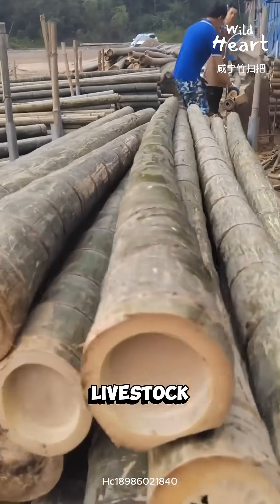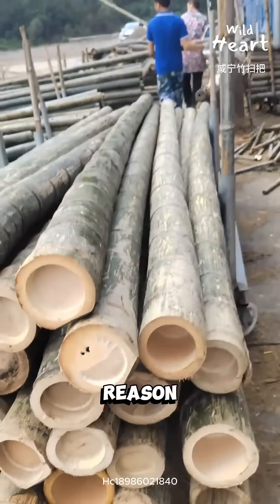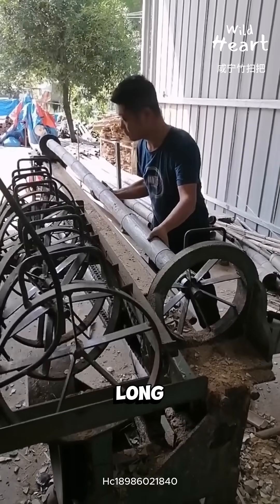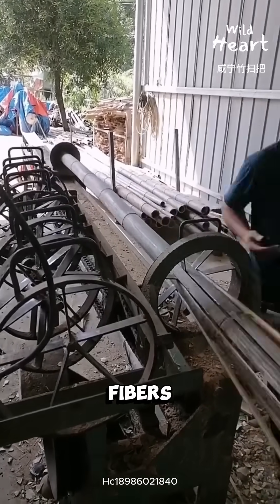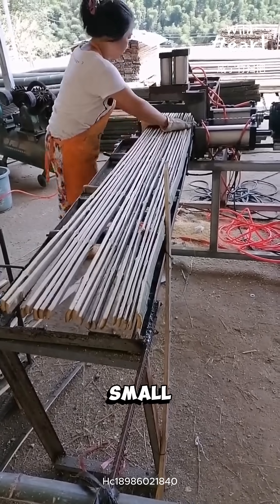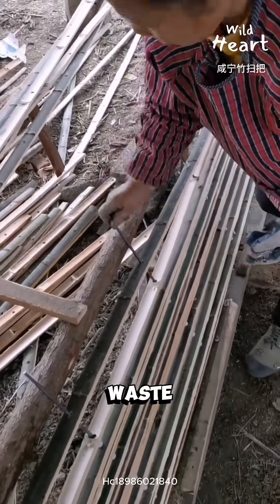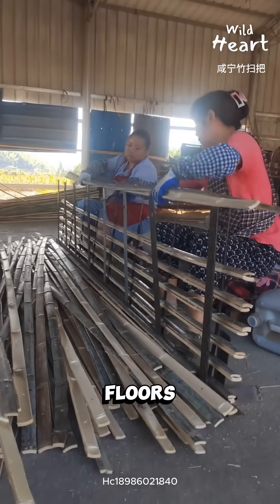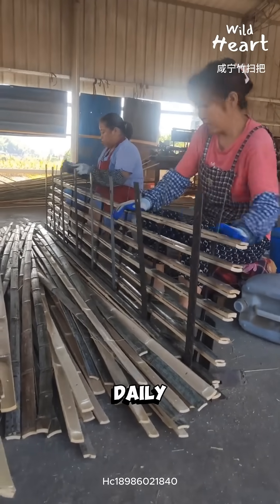Bamboo Floors for Livestock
This bamboo is being turned into livestock flooring. Mainly for goats and sheep. And there’s a reason farmers keep using it.

Fresh bamboo poles are split, hollowed, and cut into long slats. Machines plane the surface to remove sharp fibers. Thickness and width are kept consistent so animals don’t lose footing. These slats are installed with small gaps between them. That gap is critical. Waste drops through. Air flows up. Hooves stay dry.

Dry floors mean fewer infections, fewer parasites, and less daily cleaning. It’s simple engineering. No chemicals. No concrete. Just material science and spacing.

Bamboo works because it’s strong for its weight, naturally flexible, and fast to replace. In raised sheds, these floors last years before needing repair.
This isn’t decoration.

It’s low-tech farm design that still beats many modern options.